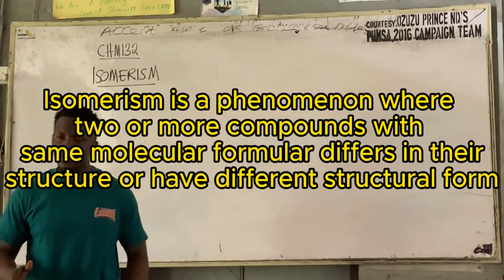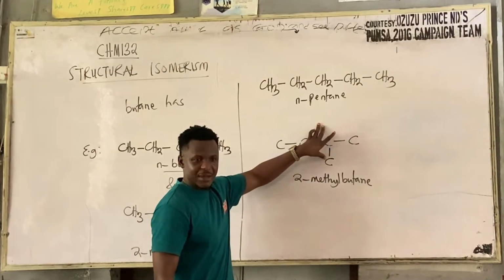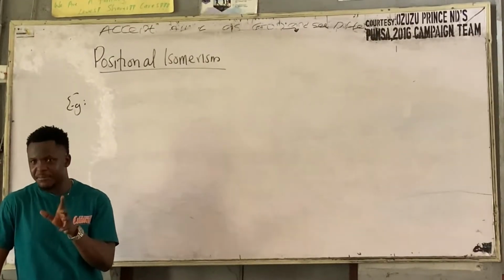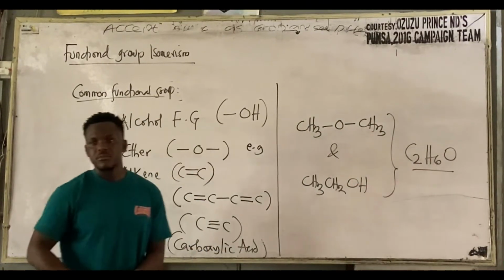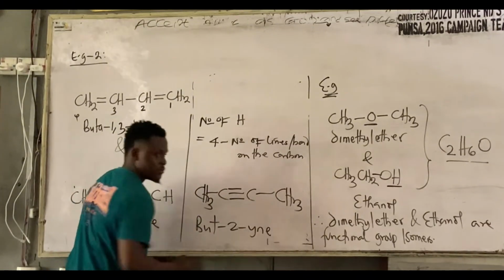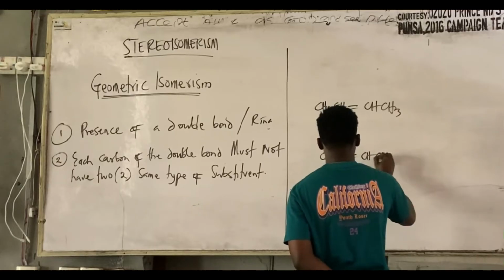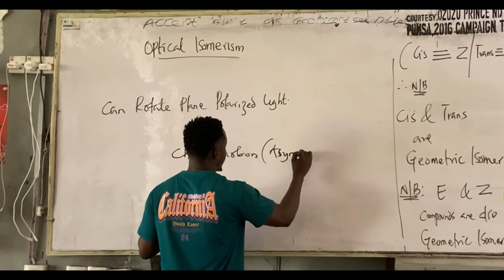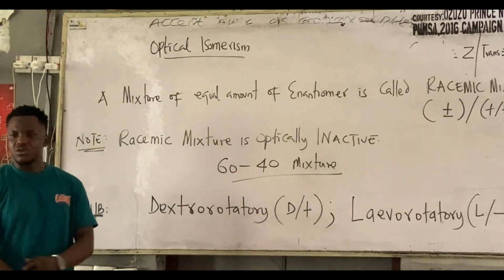ISOMERISM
This video explains everything about ISOMERISM.
Suitable for both High School & Undergraduates.
Suitable for all Examination